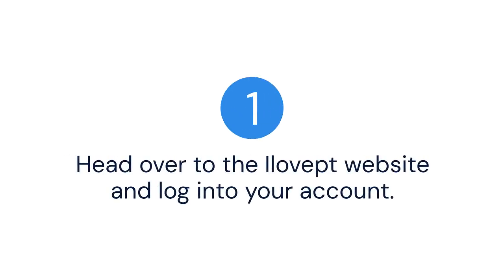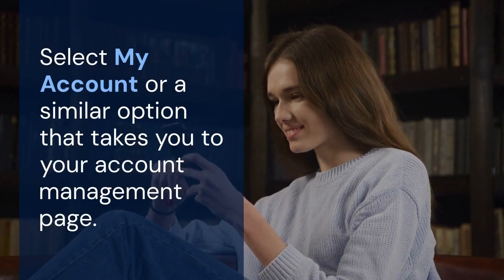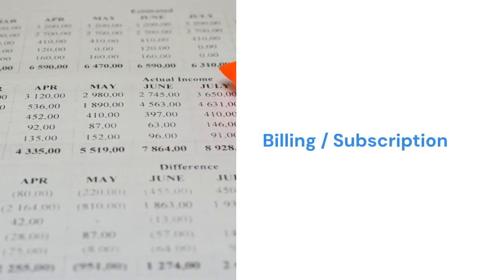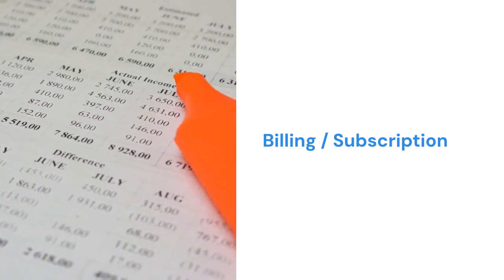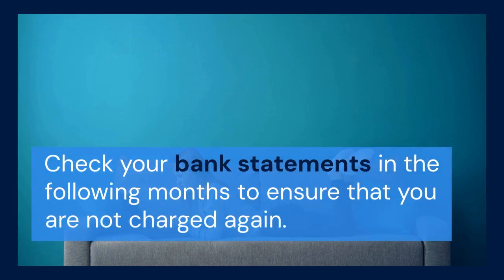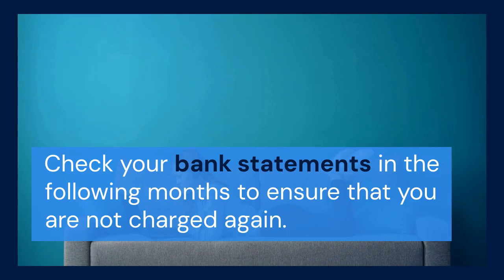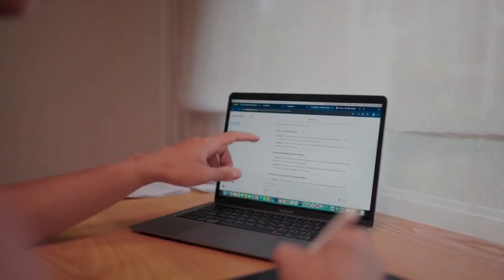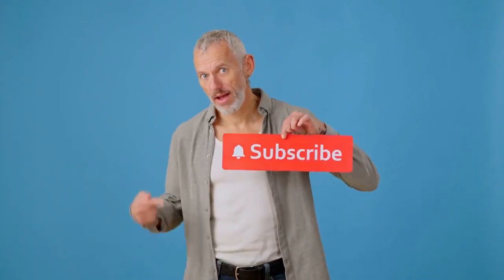Canceling Your ilovepdf Subscription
To cancel your ilovepdf subscription, first, log into your account on the ilovepdf website. Navigate to your account settings, often found by clicking on your profile icon or name. Look for a "Subscription" or "Billing" section. Within this area, you should find an option to cancel your current subscription. Follow the prompts provided, which may involve confirming your cancellation and possibly providing a reason for leaving. Be sure to check if there are any cancellation fees or implications outlined in your subscription terms. After successfully canceling, you should receive a confirmation email. Remember to cancel before your next billing cycle to avoid being charged for another month or year.